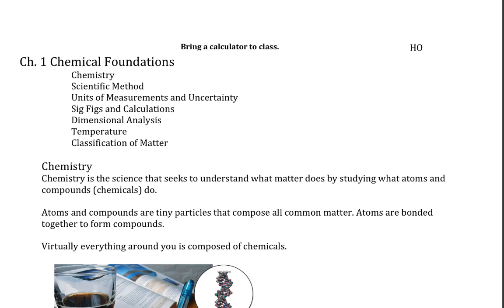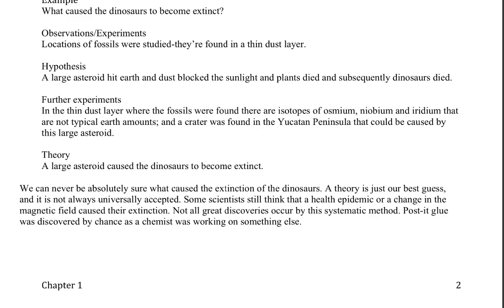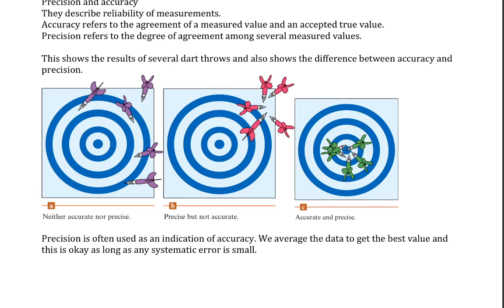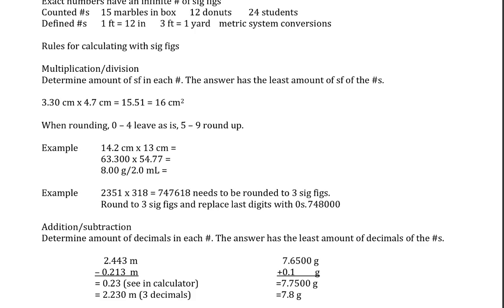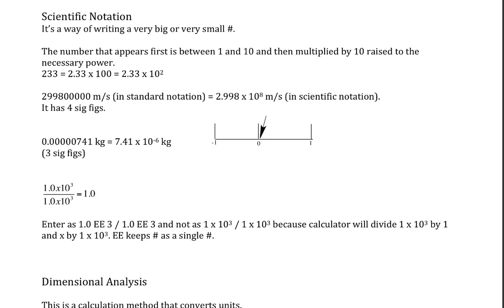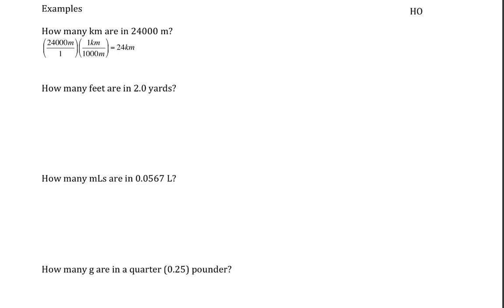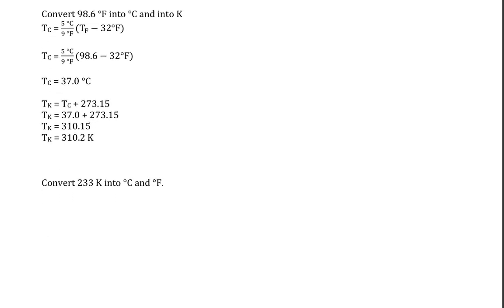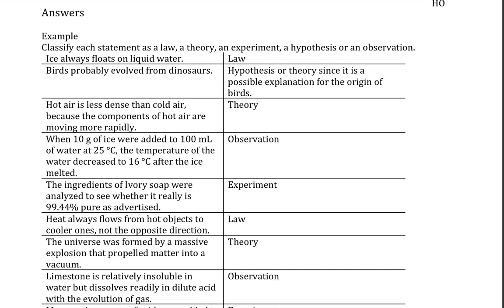Chemistry 1 Chapter 1 Lecture Video